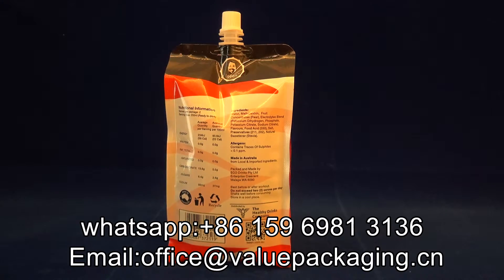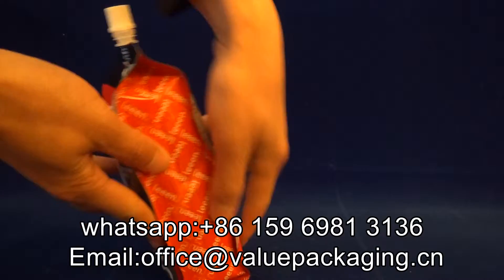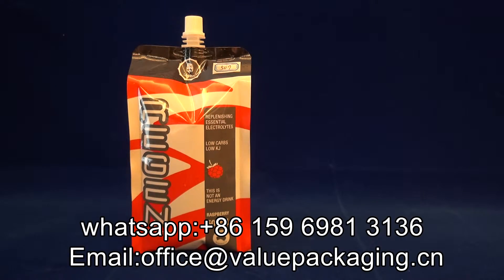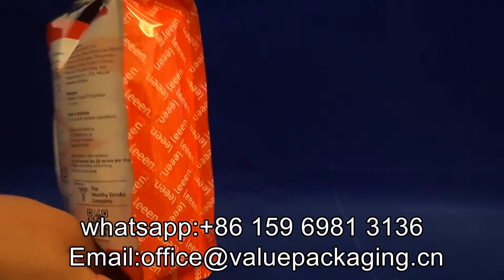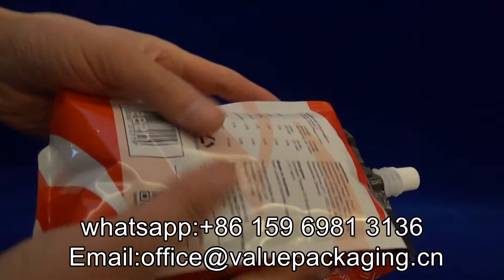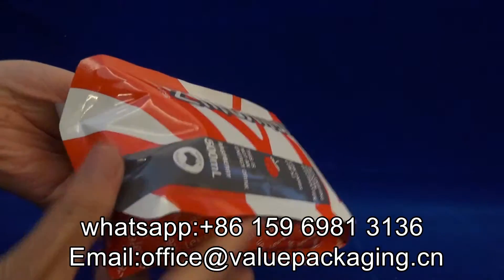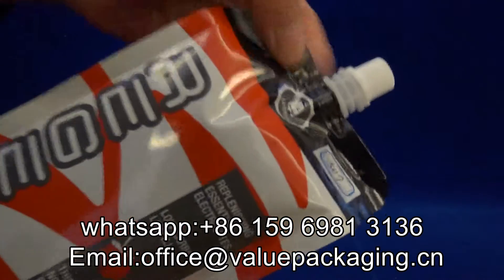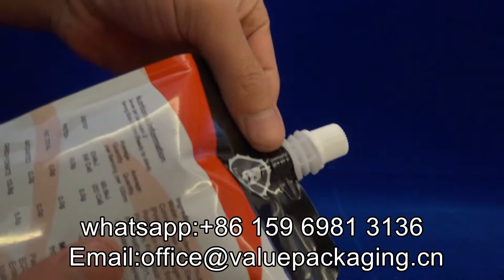509 500ml cheerpack for sport water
500ml cheerpack for sport water